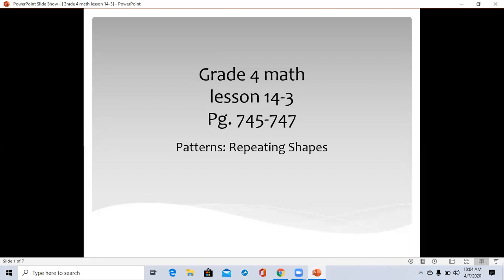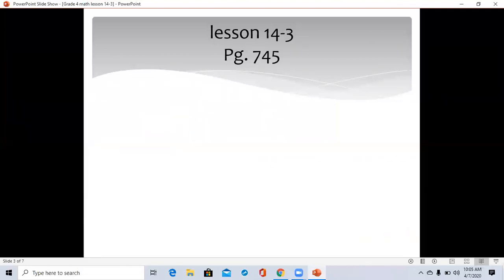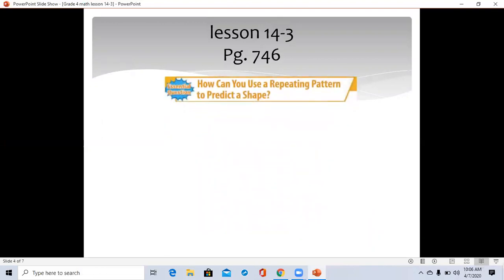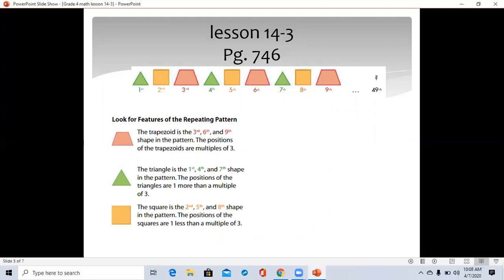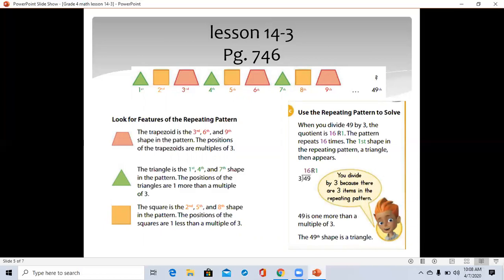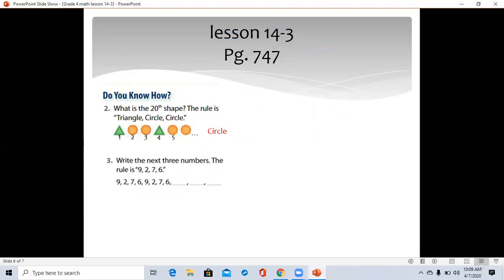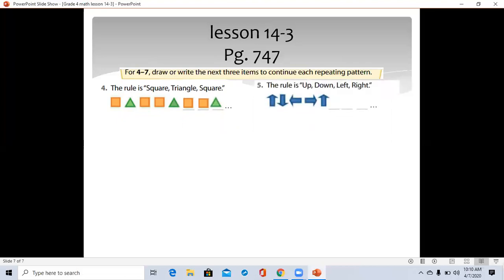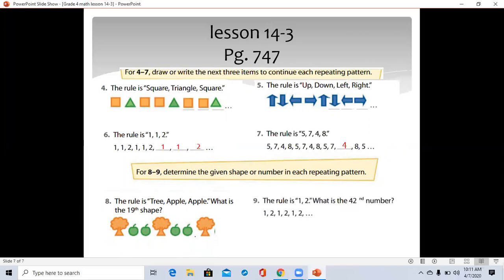Math G4 L14 3 07 04 2020 vid